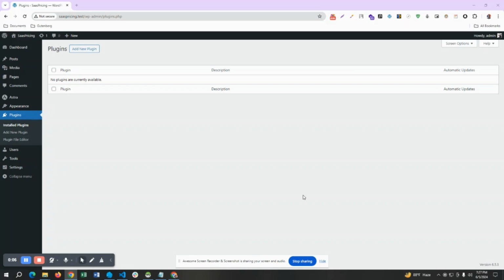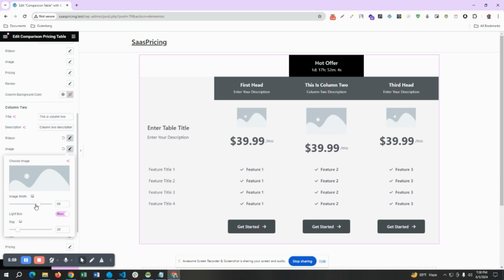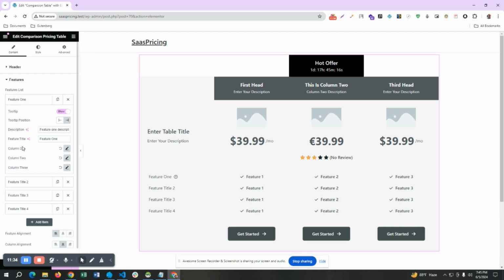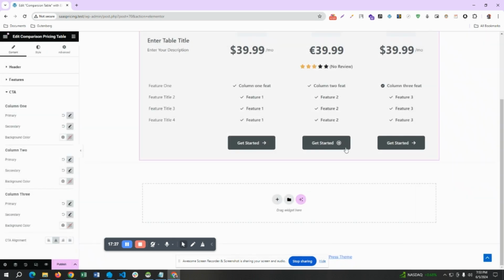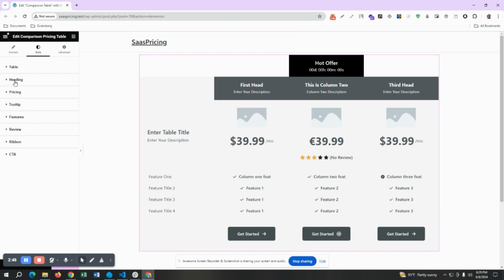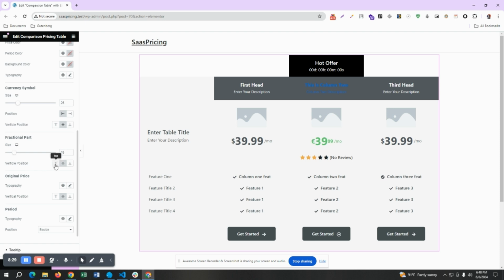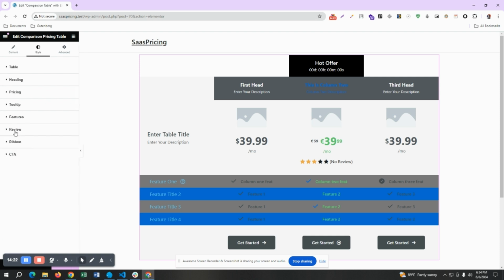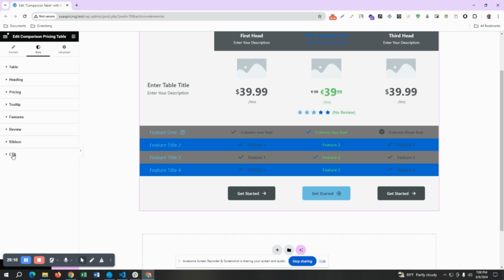How to Create Comparison Table With Elementor (FREE)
Learn how to create professional compare table for your wordpress website in this step by step tutorial.

Display your various product or service choices in an effective way to help customers make better purchase decisions.

✅Install and activate Elementor and SaasPricing plugins from WordPress.

✅Create a new page using Elementor and select the comparison pricing table widget.

✅Add, remove, and customize comparison pricing table Content

✅ Learned how to easily add title, ribbons, images, currency, ratings, counter and features to your comparison pricing table

✅ Customize the background color, and padding for a polished design.

✅ Adjust the color, typography, and spacing for optimal readability.

Additional Features You Can Add Also:

✅ Setup ribbon on the table

✅ Add a countdown option on the table

✅ Add individual feature icon

✅ Setup button positions on the comparison pricing table

✅ Add borders throughout the table

✅ Use even odd colors on the features for better understanding

✅ Tooltip option with the feature title to describe it properly